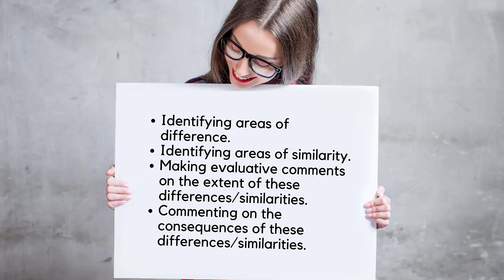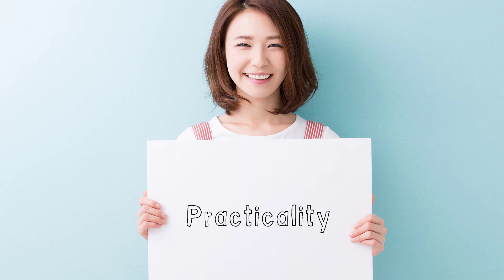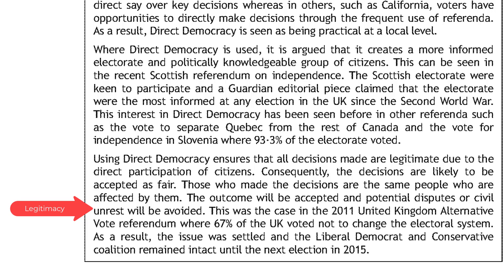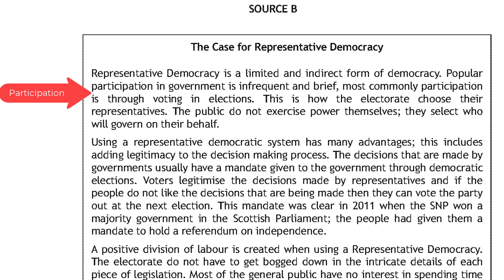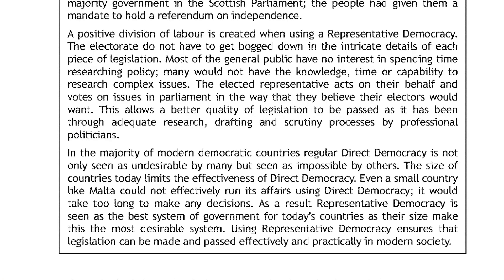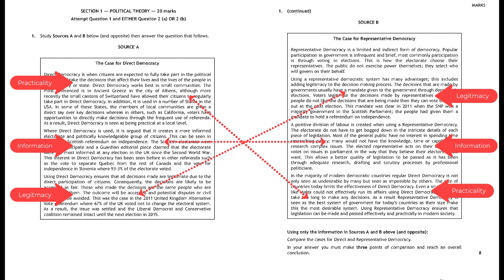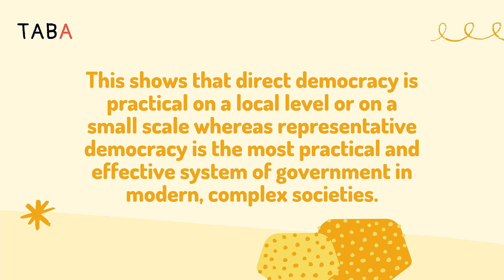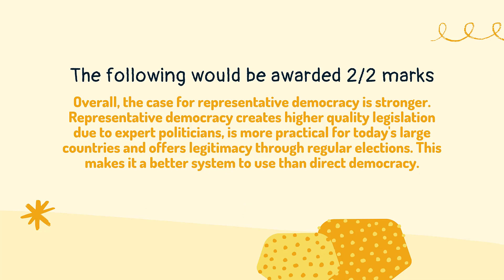How to answer the 8 mark democracy source question (SQA Higher Politics)